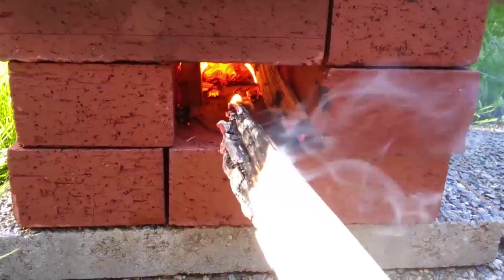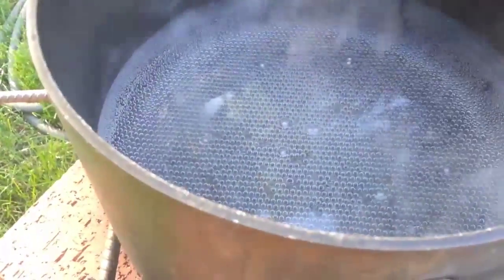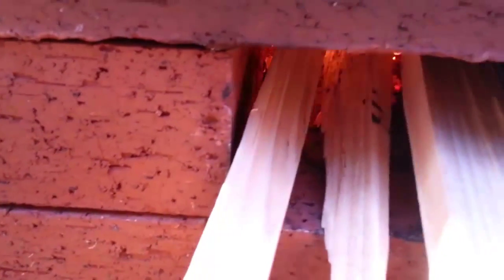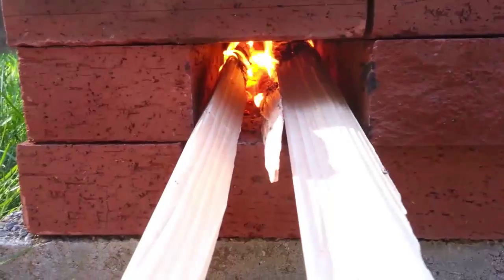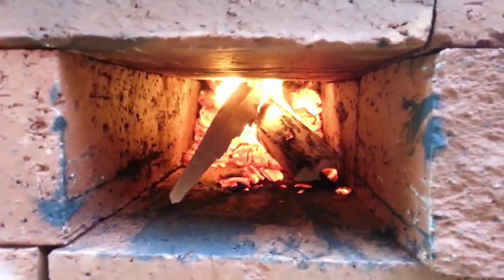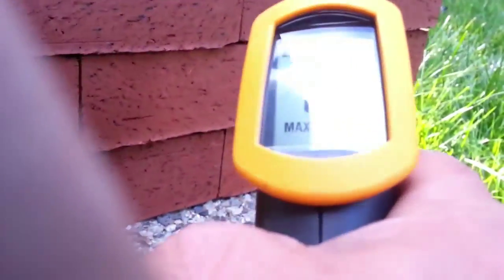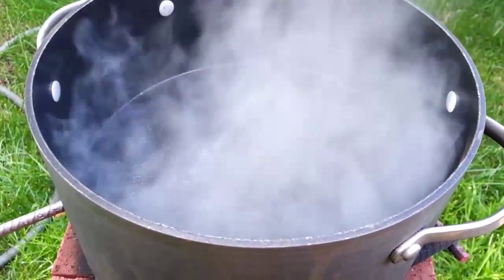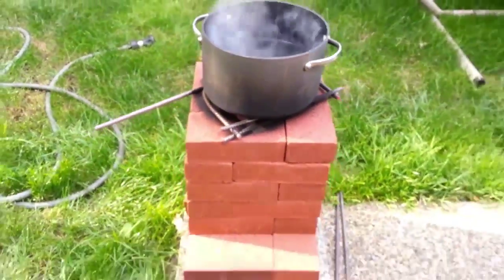Rocket Stove - 30 clay bricks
Construction:
• 30 red clay bricks, held together with gravity
• a paver stone to keep the patio clean
• The bricks cost $14

Stats:
• Fuel: I splintered one 18" long 2x4 into 25cent-sized kindling.
• I lit one junk-mail envelope with a match and dropped it in the hole.
• I put one smaller stick of kindling in the front load hole.  It caught fire immediately.
• I kept 3 sticks burning at all times, until they were all used up.
• The fuel supply burned for 30 minutes.
• The stove brought 3 liters of cold water to a very slow boil in 15 minutes.
• After the sticks were all used up, the max exterior temperature was about 120F.
• About 30 minutes after all the sticks were consumed, the exterior temp increased to 240F.

After thoughts:
• For pot stability, I would add a gas range pot holder for the top instead of my rebar pot spacers.
• I noticed a popular design improvement is to double the input chamber, 1 brick-size hole on bottom for air breathing, and 1 brick-size hole on top to load fuel sticks.
• I wonder if I could build a similar type of fire with river rocks held together with mud and sand and still get the basic shape right.
• I suspect the fire would bring 3 liters of water to a rapid boil if the pot were covered.
• Considering the crudeness of design and quickness of assembly, I thought it was extremely efficient at making the most of a scarce supply of fuel.
• After 1 hour of burning, it radiates a LOT of heat.
• Sealing the gaps (i.e. air leaks) between bricks with a little bit of sand would probably increase the chimney draft, fuel burn rate, and heat output.